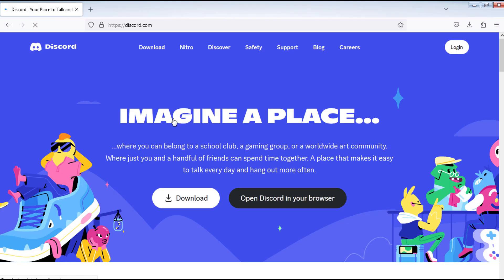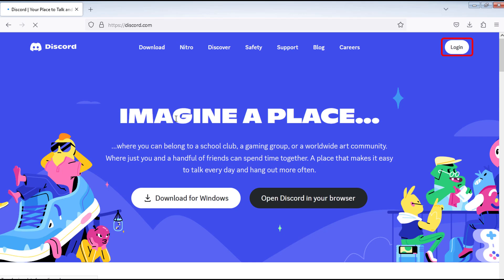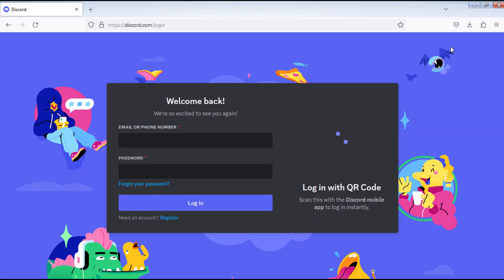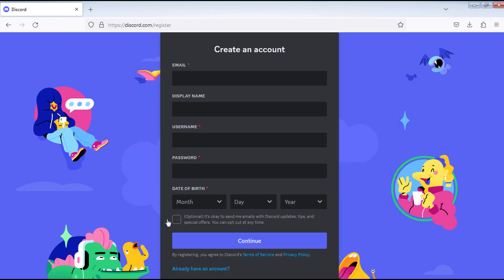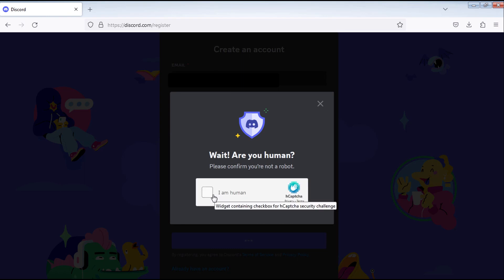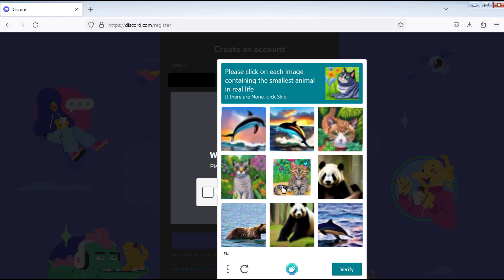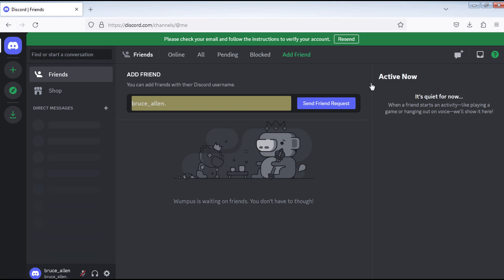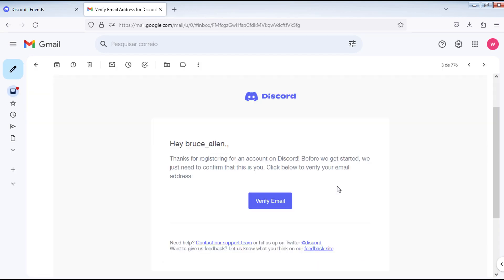How to create a discord account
Here's how to create a discord account.
Click on the Login button.
Then click on Register to create your account.
Enter your email, display name, username, password, date of birth.
Then click Continue.
Check this box and complete the captcha.
Close this popup.
Open your email to verify your account.
Then click on the Verify Email button.
That’s it! You have successfully created a Discord account.